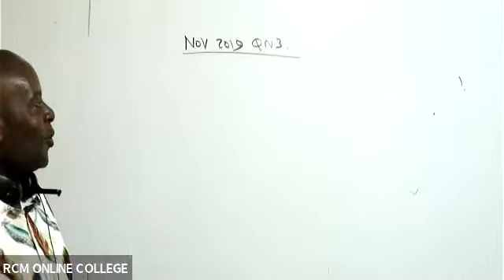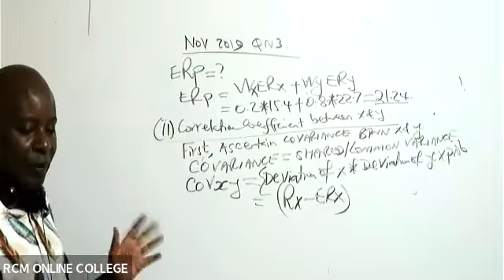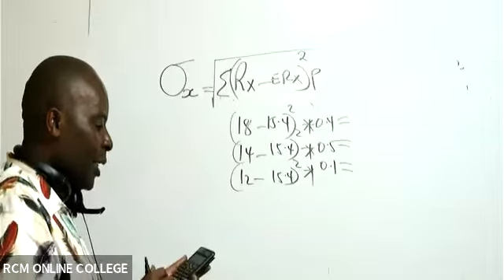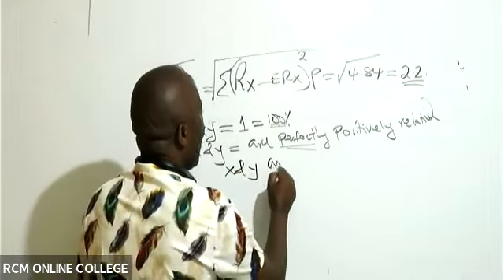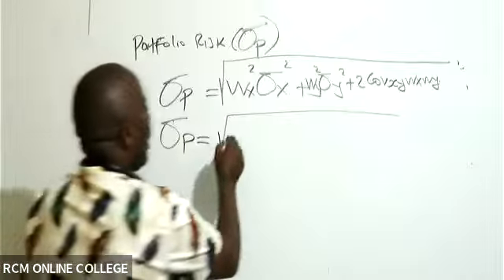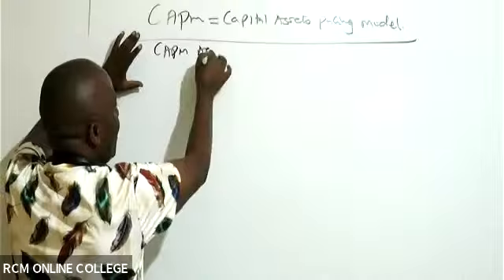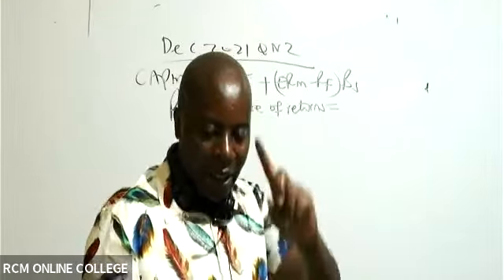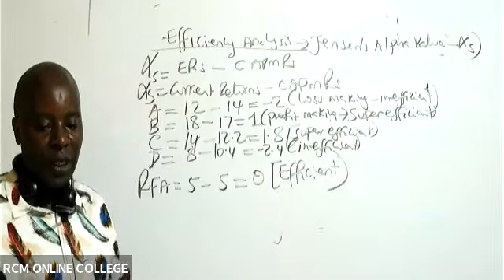AFM-Portfolio Management-CPA KENYA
Enrollment is ongoing and new students are welcome
✅ CPA✅ CIFA✅ ATD✅ BDA✅ CS✅ CFFE✅ CPFM